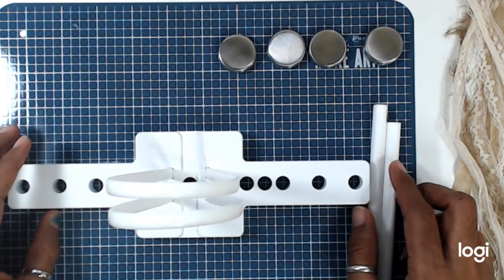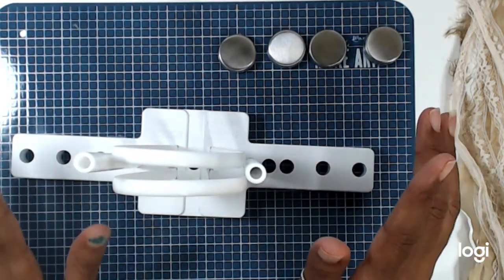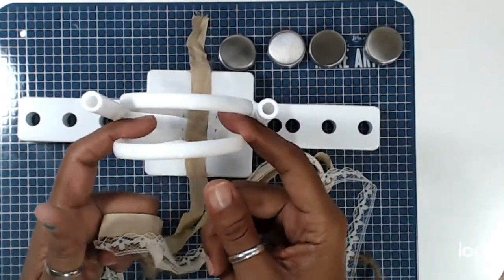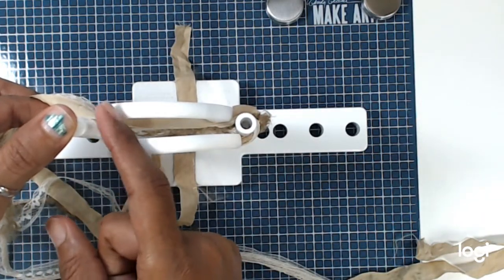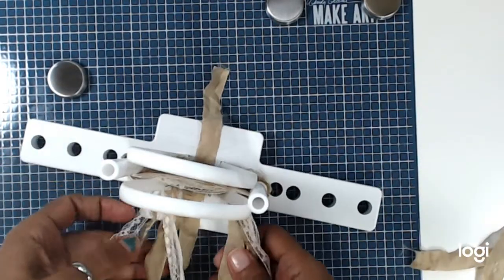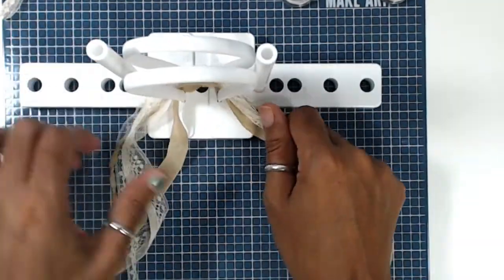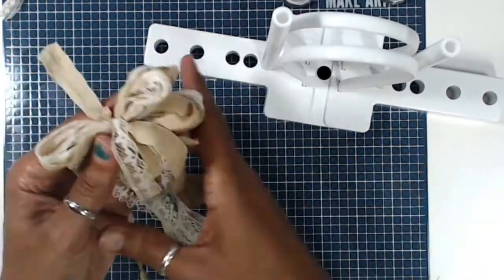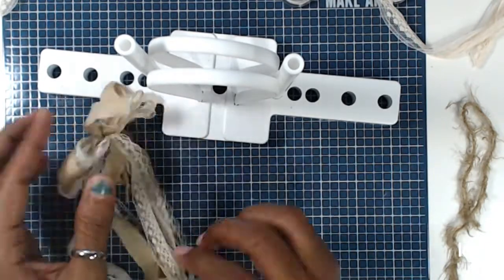How to Make a Simple Bow Using DecoFun BowMaker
Learn to make an easy bow using the DecoFun bowmaker.  In this video, I will show you a quick and easy way of making a pretty bow by just using this bowmaker.  The DecoFun bowmakers allow you to make beautiful shabby chic bows in just a few seconds.
Also, share my channel with friends and family. Sharing is Caring!

Blending Brushes:

1/4" Scor Tape 3 Rolls:

BEAD CAPS:

BLACK CHIPBOARD: